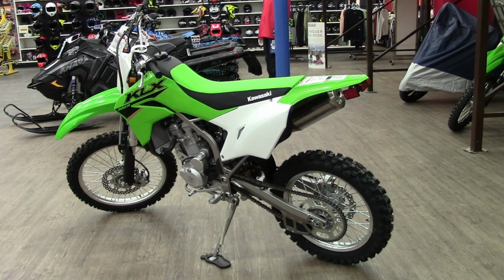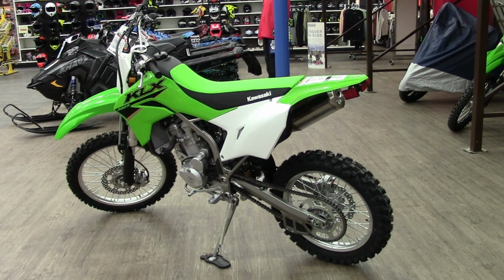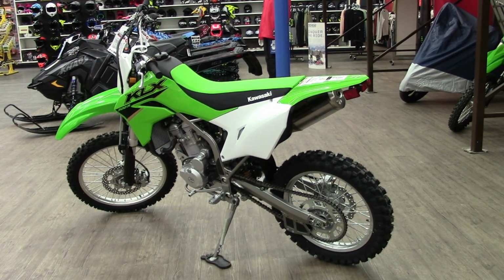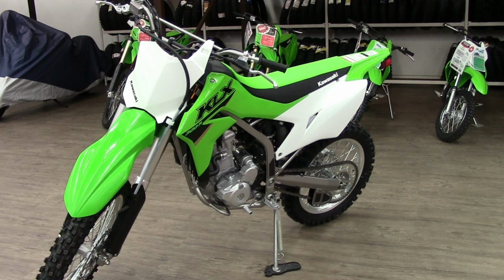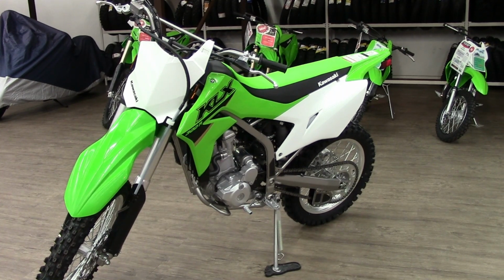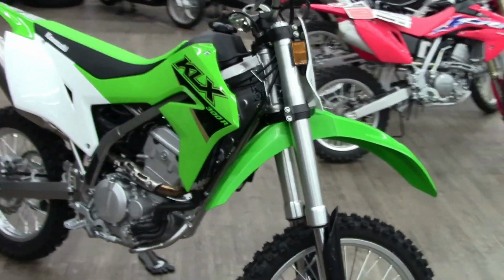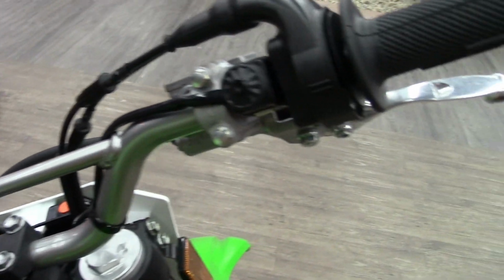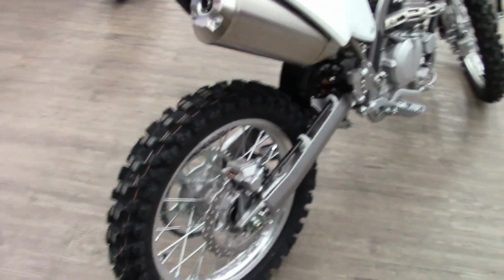Kawasaki KLX 300 Best Seller!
One of the best selling dirt bikes Kawasaki makes!  Check it out at:
BDM MOTOR SPORTS
 2707 43rd Ave A1, Vernon, BC V1T 3L2

Sales & Service Department Hours
Monday: Closed
Sunday: Closed